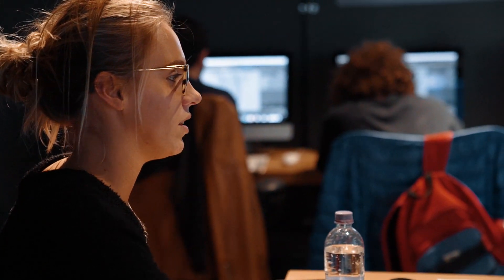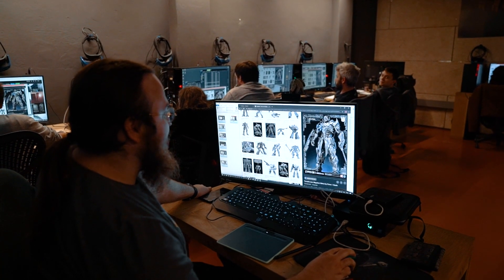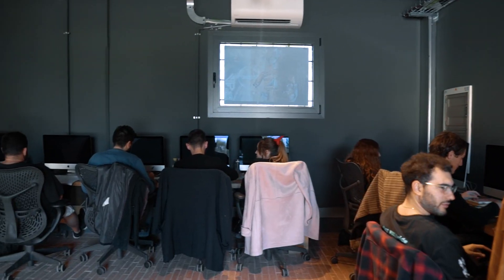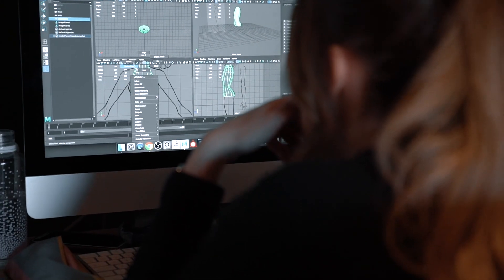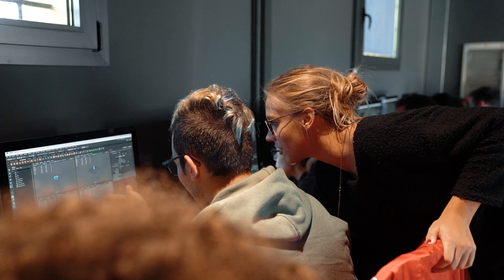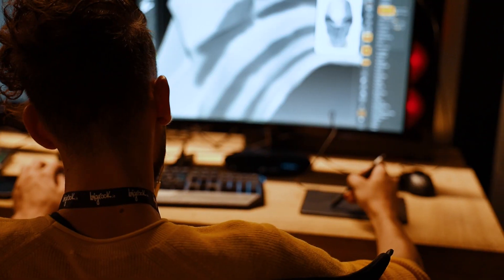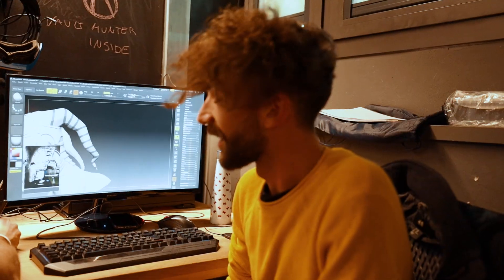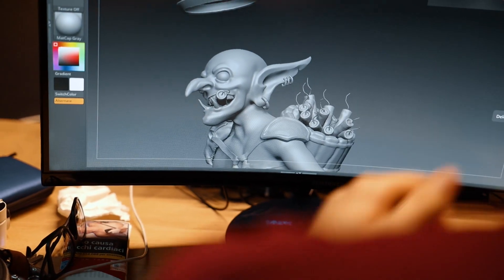BigRock turns INTERNATIONAL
We are getting ready to open the doors to all over the world.